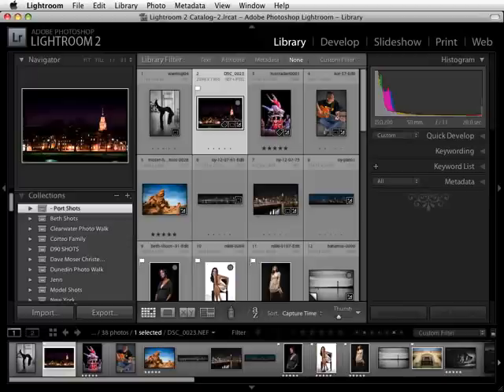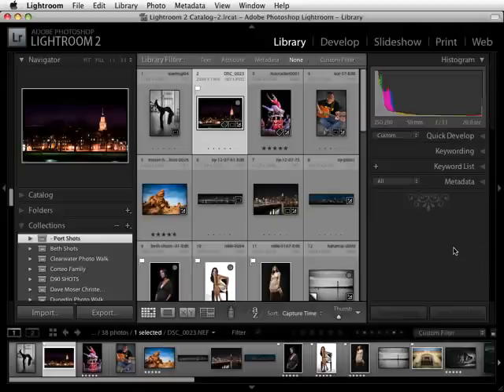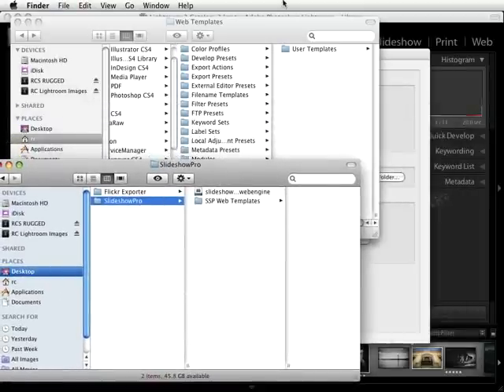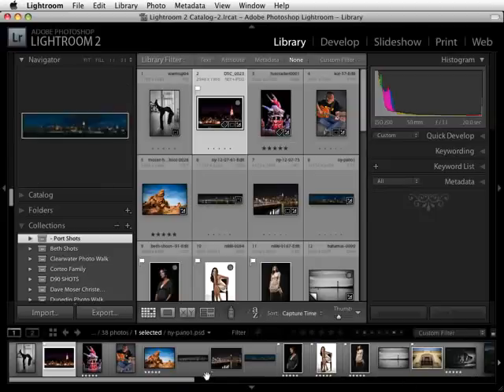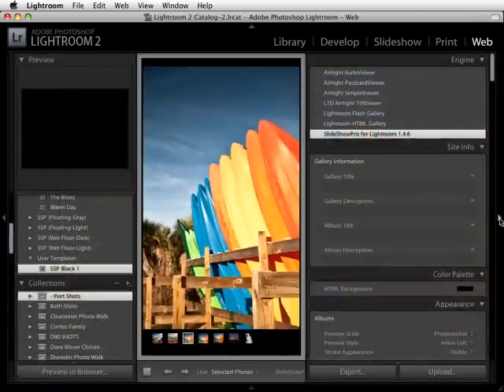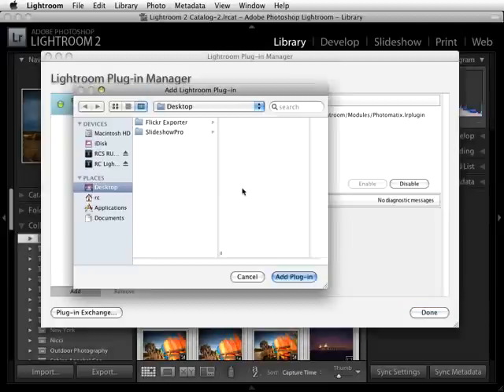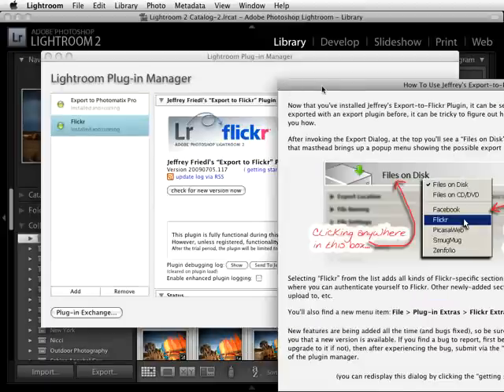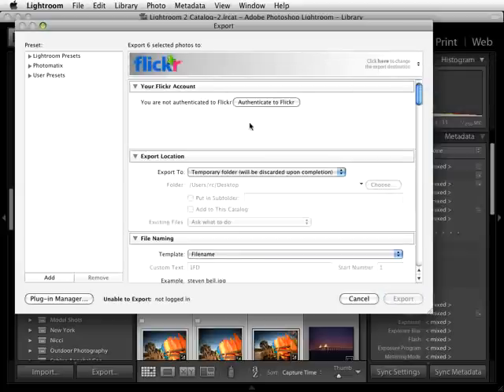Lightroom 2: Adding Components and Plugins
This is an episode from the Peachpit TV podcast "Welcome to Lightroom 3 with RC Concepcion."(this podcast contains both LR2 and 3 content.) NAPP Instructor RC Concepcion goes over how to install components and plugins into your Lightroom 2 Installation.